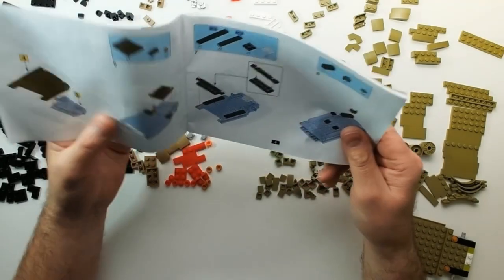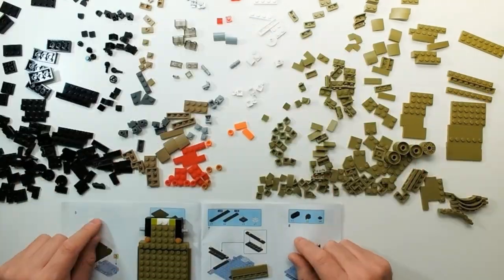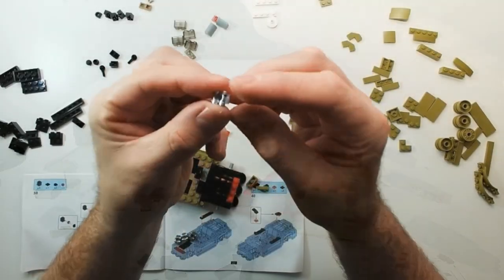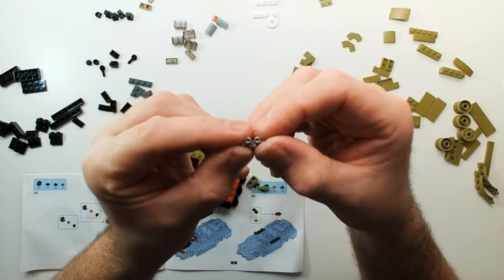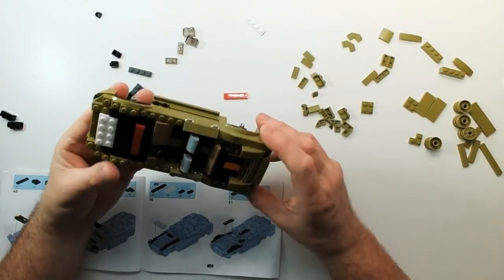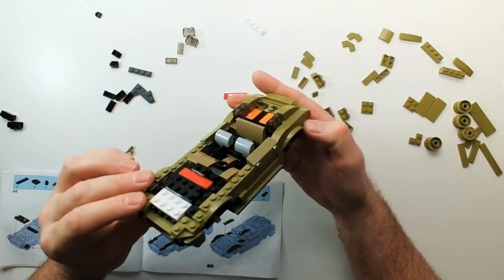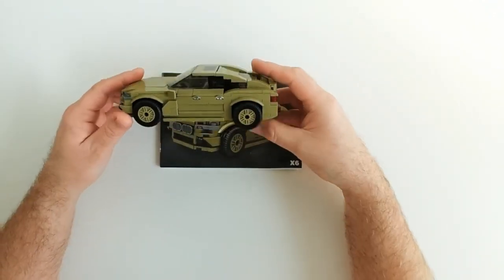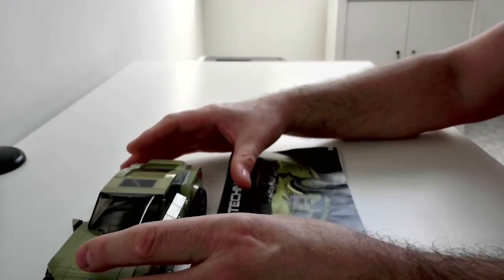Reobrix Technologie Number 679 - X6 - Build and Review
Ages 14 and upwards and 452 pieces

Intro:
Music from Uppbeat (free for Creators!)

Timestamps:

00:00 - Vehicle Show
00:37 - Introduction
02:41 - Demolition
04:00 - Sorting and inventory check
06:00 - The Build
08:19 - Final Thoughts

My ratings for this model:
Build difficulty (10 the hardest): 6
Interactive features (10 the best): 2
Number of pieces for the money (10 the most): 7
Structural integrity (10 the best): 9